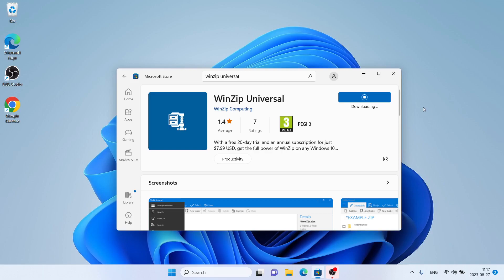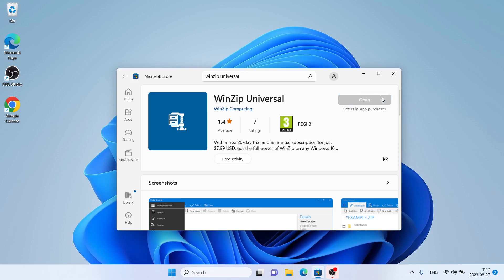How to Download and Install Winzip Universal For Windows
With a free 20-day trial and an annual subscription for just $7.99 USD, get the full power of WinZip on any Windows 10 PC, tablet or phone with WinZip Universal. Along with more power, more sharing options and more ease of use than ever, WinZip Universal has the muscle you need to safely handle large files on the go. Open 26 compressed file formats, including .zip, 7z, RAR, .zipx and many more, and save to .zip or .zipx file formats. Zip files and folders for fast, easy sharing. Connect to your clouds-zip, unzip and share with seamless support for world-leading Dropbox, Google Drive, Box, OneDrive and European CloudMe cloud storage services-without installing other apps. Protect before you share with passwords and military-grade encryption. Squeeze files even more, including JPGs, with the exclusive .zipx compression format. With the strength of the world's #1 Zip utility at your fingertips, and deep integration with your social accounts and cloud drives, WinZip Universal makes it easy to securely share files from anywhere.
WinZip Universal makes it simple to get oversized files or entire folders to friends, contacts and followers through email, as well as Facebook, LinkedIn and Twitter, thanks to its direct connection to ZipShare file sharing services. Whether you are emailing, sharing online or storing files on your system, WinZip helps keep them safe and makes them easier to share.
Out to lunch, but your boss wants that report ASAP? With a modern touch-friendly design, WinZip Universal makes sending large files on Windows 10 PCs, tablets, or phones effortless.
Much more than a simple 'unzip' app, WinZip Universal delivers the same zip technology as the desktop version of WinZip, but as a Windows Universal app that you can use on any Windows 10 device. With over a billion downloads to date, WinZip Universal is the solution you can count on to protect, store and share your important files.